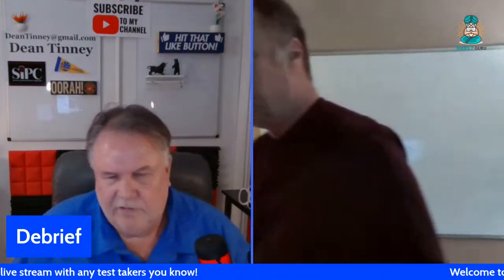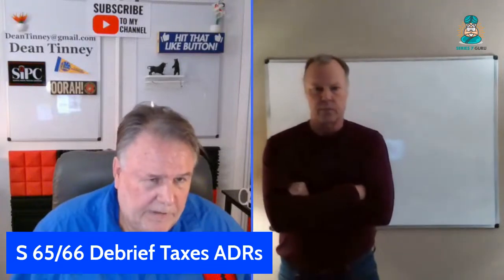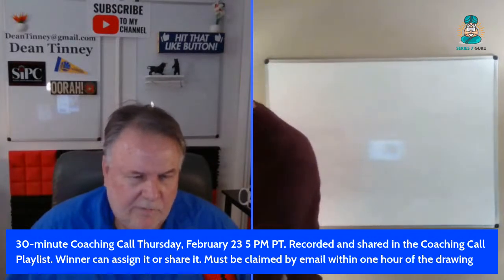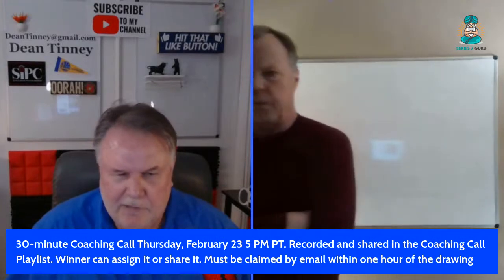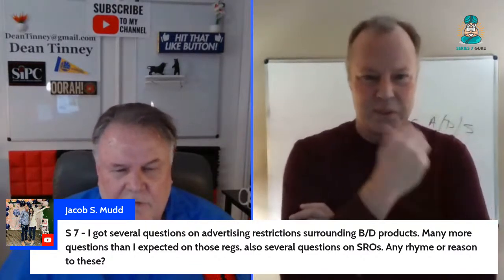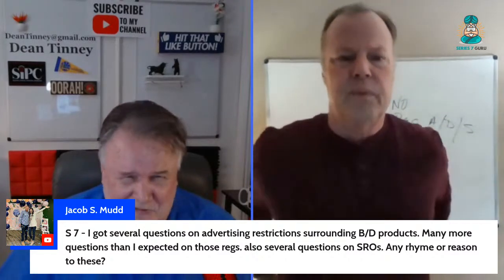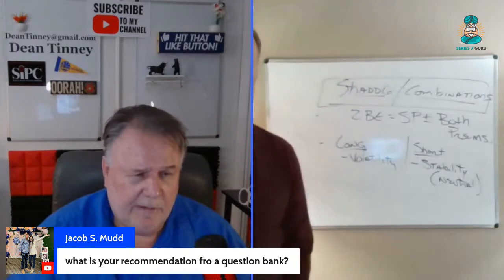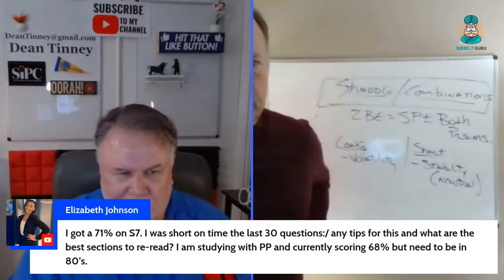Q & A Live Stream for any and all FINRA/NASAA Exams February 14, 2023, 5:30 PM PT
Time stamps:
00:00 Greetings and salutations
1:00 ADRs
16:24 Investment vehicles on the 65
20:00 NPV
25:00 Credit spread
28:14 Suitability of Munis
29:35 DCF
31:21 Accretion
36:00 Combination
46:00 Defensive
56:00 DPPs

We END each live stream with a drawing for a FREE coaching call and START each live stream with debrief from victorious test takers in the previous week.

Live chat Q&A in between.

Our weekly community Q& A live stream helps FINRA & NASAA test takers learn more about their exam, ask questions about their exam, hear answers to questions they might not have thought of about their exam.

No live stream is like the last live stream.  Always new and exciting.

Chat with test takers in a similar situation as yours.  Great community support, camaraderie, fun, and fellowship.

Morale boosts from victorious test takers who pop in from time to time.

The live stream is for all FINRA and NASAA exams.  That includes SIE Exam, Series7 Exam, Series 6 Exam, Series 63 Exam, Series 65 Exam, Series 66 Exam, Series 9/10 and Series 24.

Check out our sister reddit community for SIE and Series 7 for Series 6 Exam for Series 63/65/66 Exams for Series 9/10 and Series 24 Exams